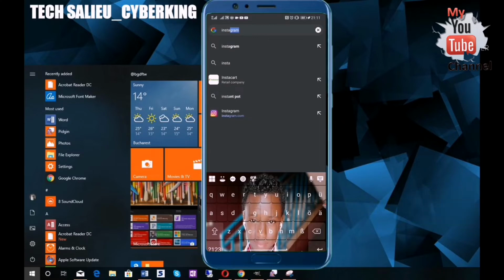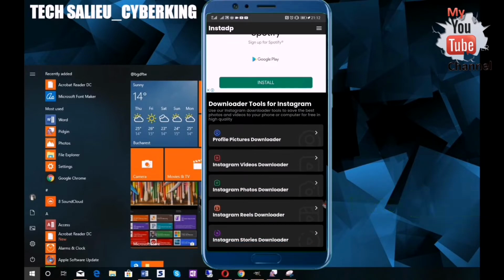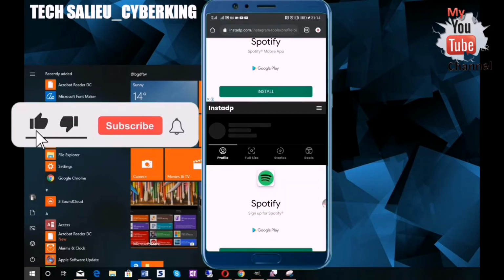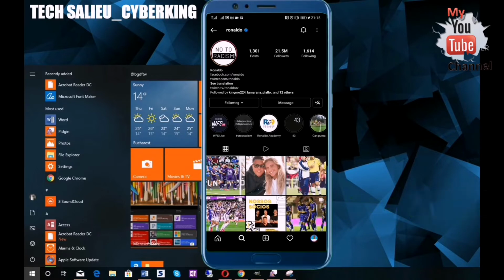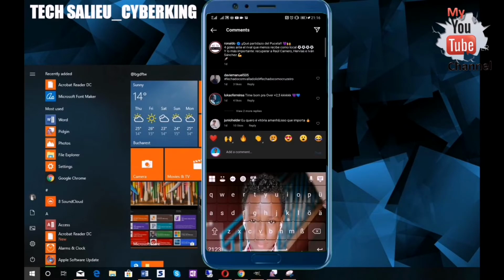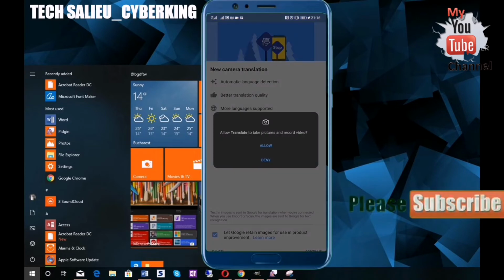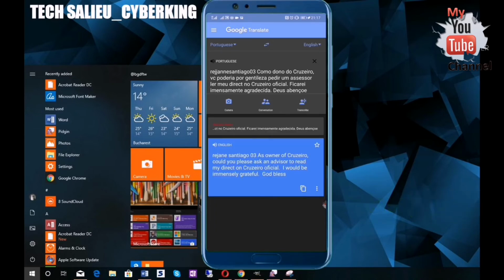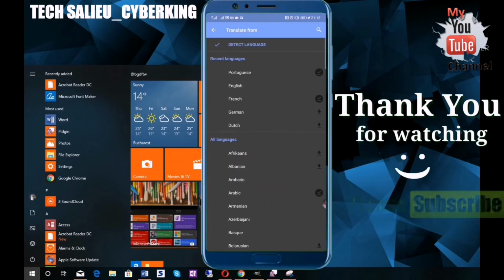How To Download Instagram Profile Picture | How To Translate Instagram Comment 2022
In this video, i will show you on how to downnload Instagram profile picture and also on how to translate instagram comments

Hi!

📸 𝐈𝐍𝐒𝐓𝐀𝐆𝐑𝐀𝐌  ⏩ techsalieucyberking
💥 𝐅𝐀𝐂𝐄𝐁𝐎𝐎𝐊    ⏩ techsalieucyberking
⚪ 𝐓𝐖𝐈𝐓𝐓𝐄𝐑        ⏩ SCyberking
🖥️ 𝐏𝐈𝐍𝐓𝐄𝐑𝐄𝐒𝐓    ⏩ techsalieucyberking